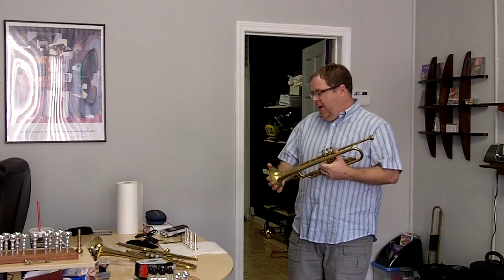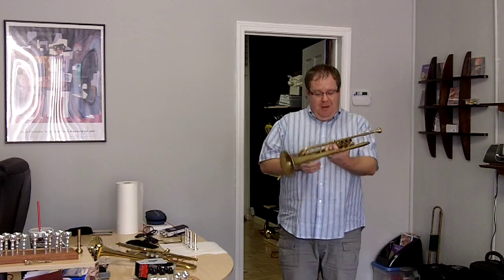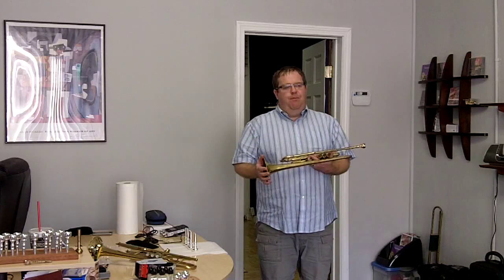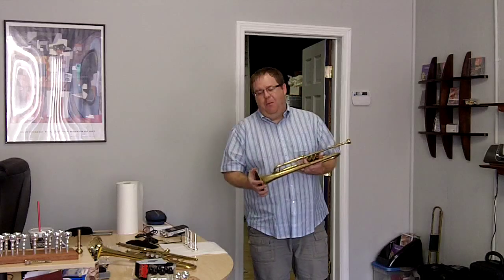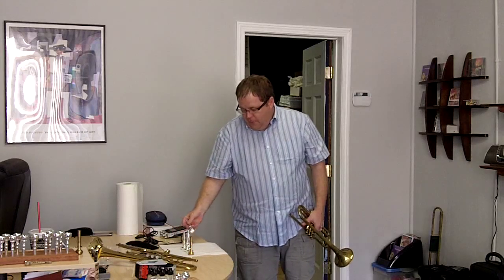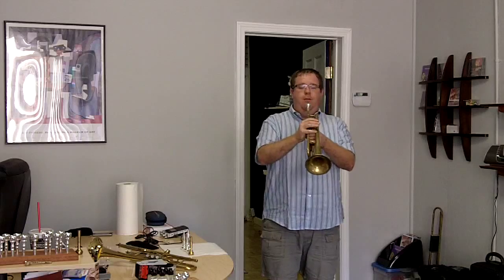Austin Custom Brass 5-Mouthpiece Test: Trent Austin, Trumpet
Here's a low-fi test of 5 of my Austin Custom Brass model mouthpieces. Please pardon the internal mic of the video camera and my allergies.

The following pieces were used in this test:

1. ACB  Papa Bear (huge .684 orchestral  designed trumpet mouthpiece)
2. ACB  1 1/4C
3.  ACB  3C
4.  ACB  3CS
5. ACB  TA 1 (my personal signature mouthpiece)

For more information  or to order one of these Custom mouthpieces go to: